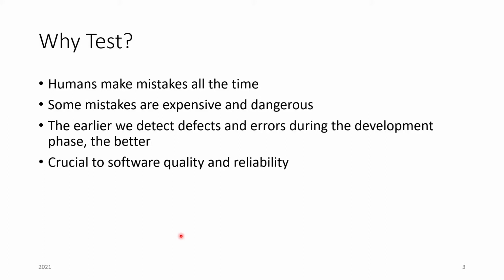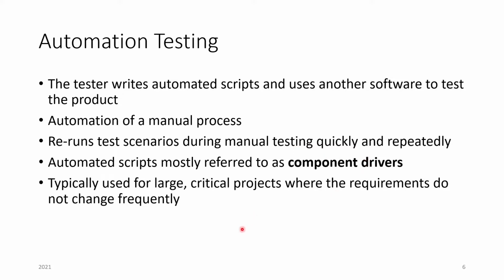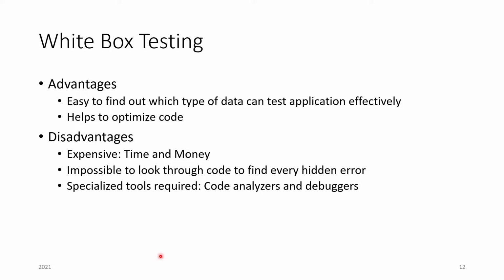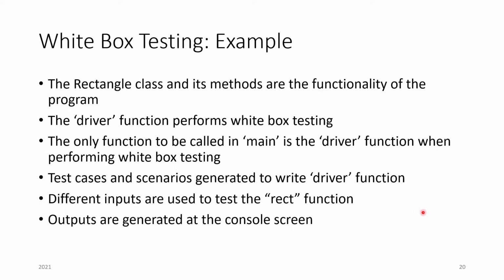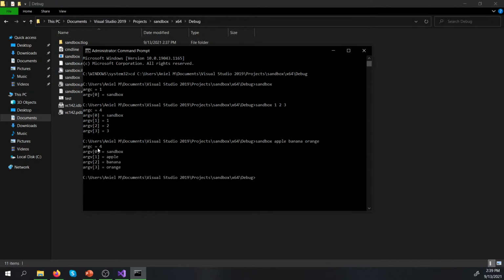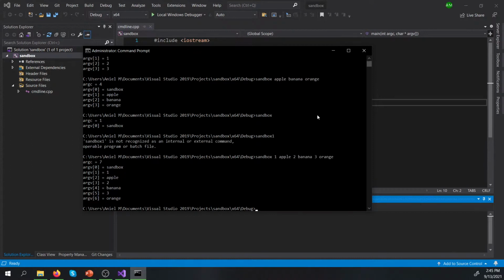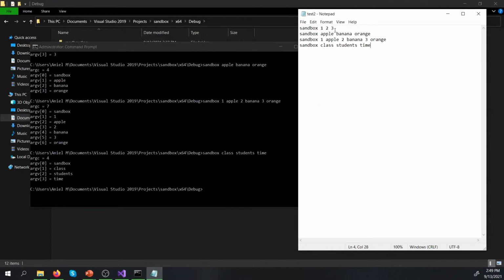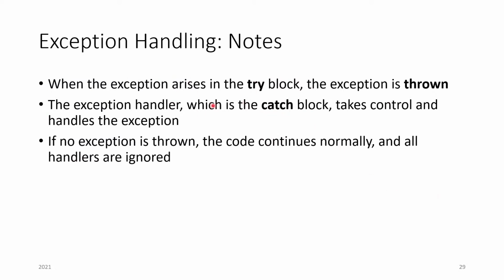Prog. Lecture 3 - Testing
This lecture of this video deals with manual and automation testing. It talks about their similarities and differences. It also discusses how both can be implemented using C++ and the Windows environment.